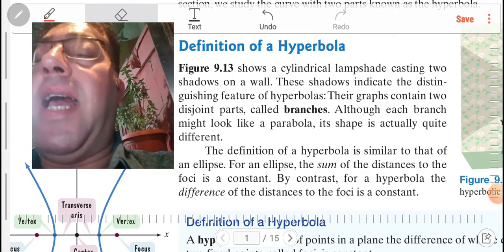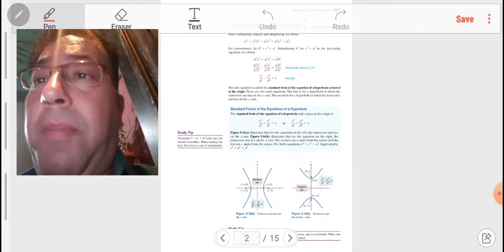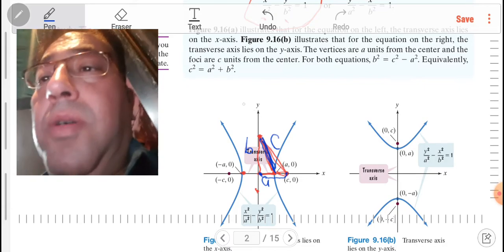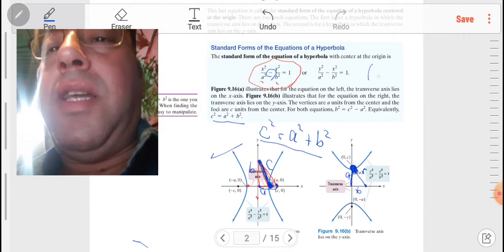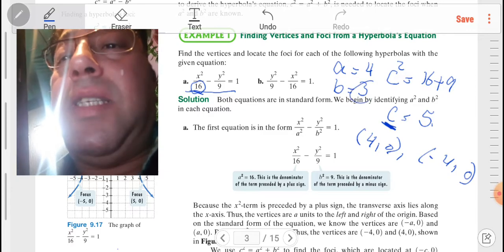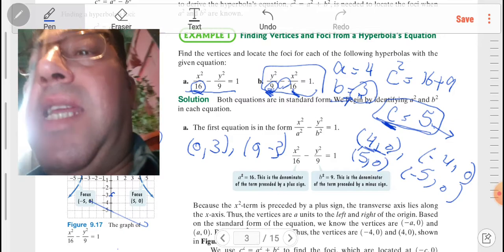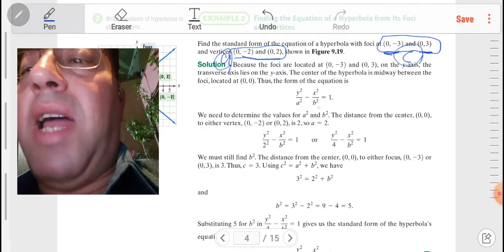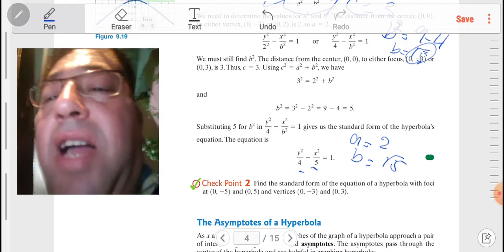The Heperbola Standard Equation